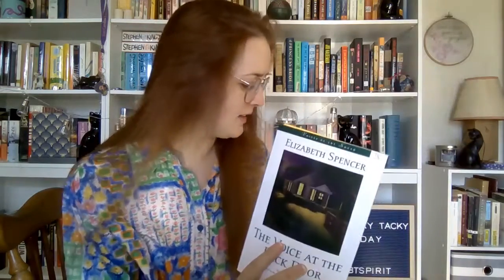Let's talk about some ugly-ish books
A video where I let my tastes in covers be known